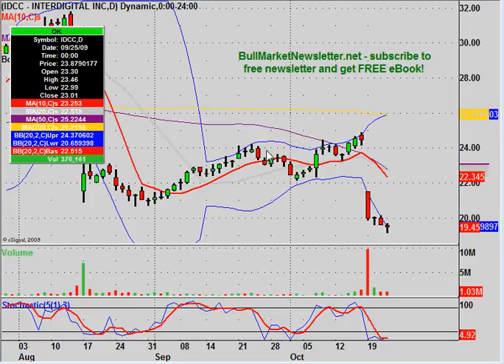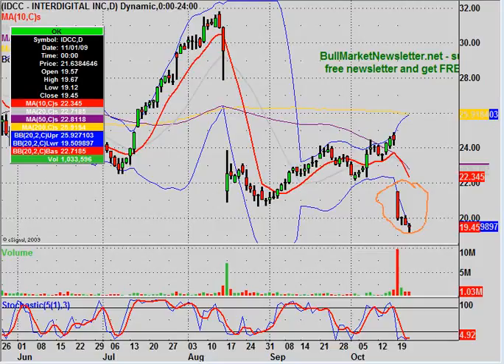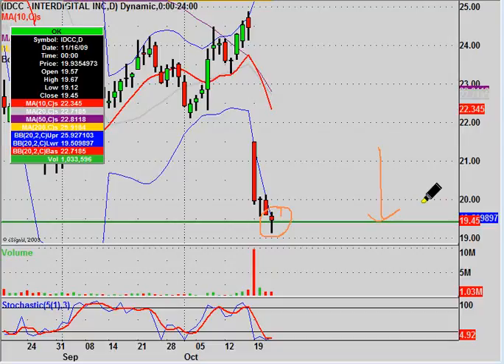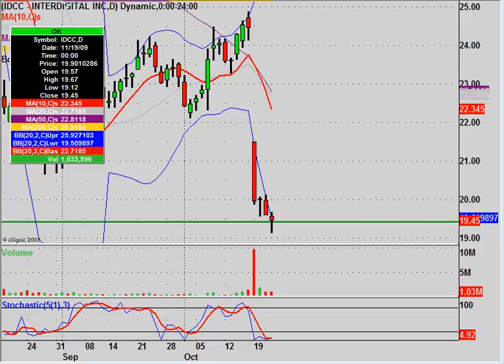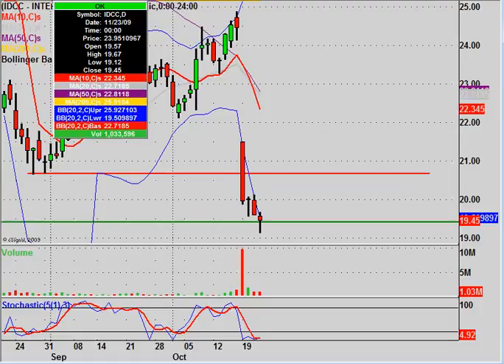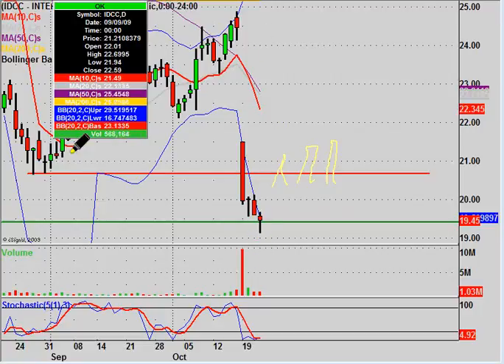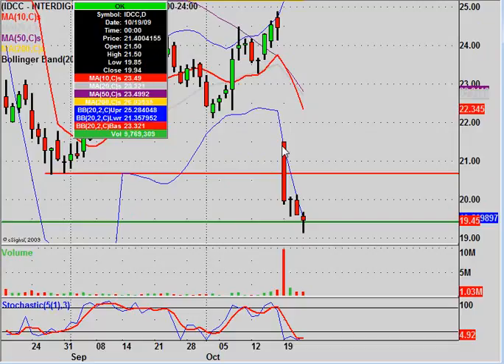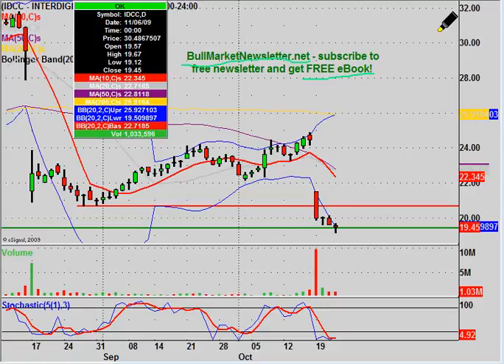IDCC Stock Trading Chart_ 10/22/2009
Are you a FaceBook member? Want 'real time' alerts?